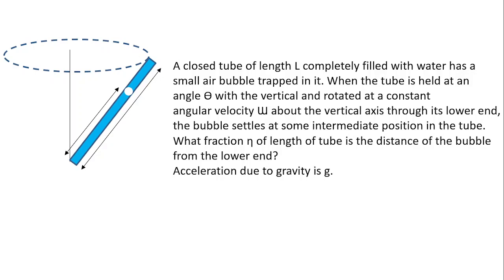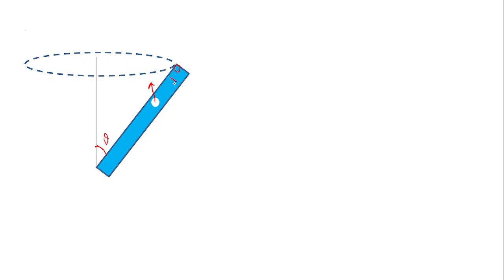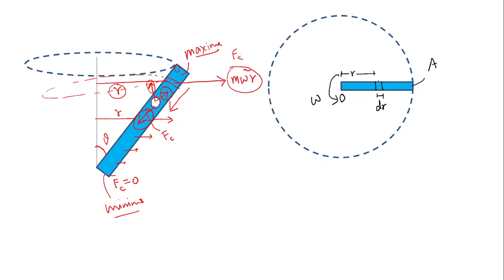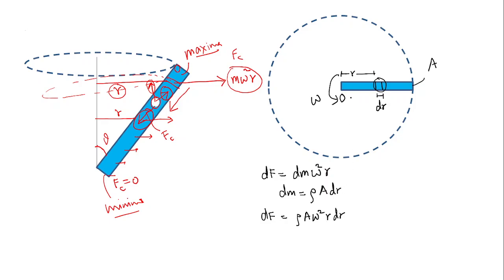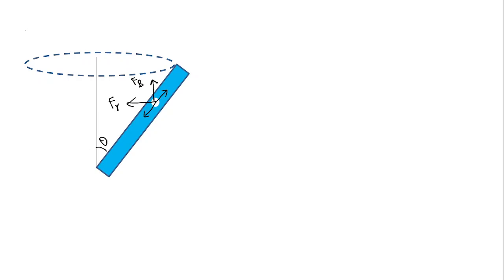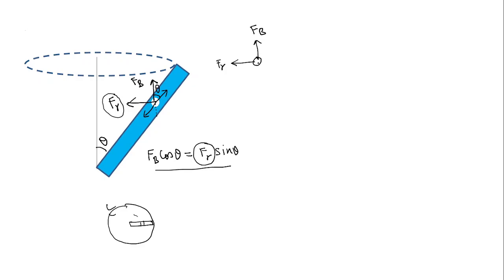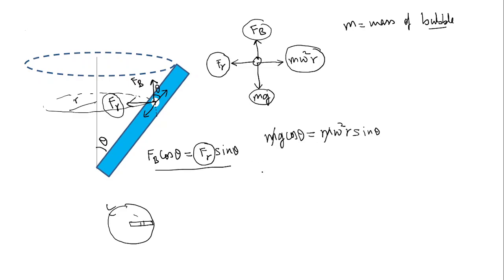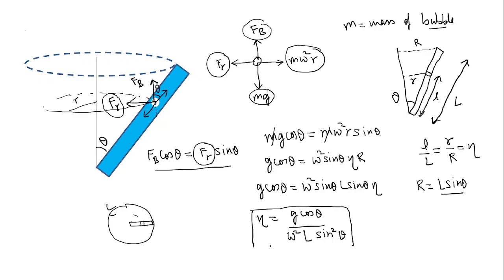Conceptual question on Rotating fluid mechanics for JEE Physics 2026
Pathfinder fluid mechanics question solved by a very easy method. Many a times answer lies in simple approach provided we are trained to explore it.